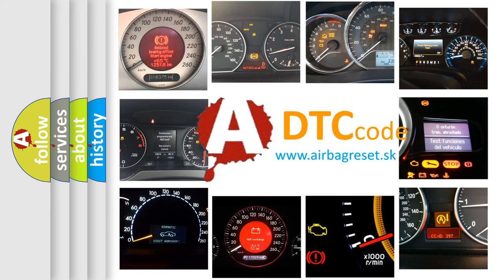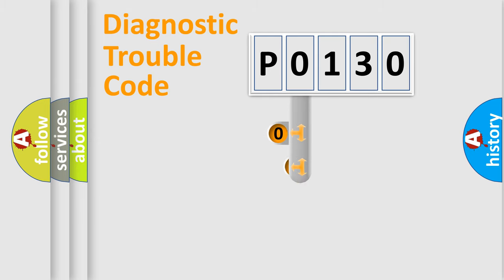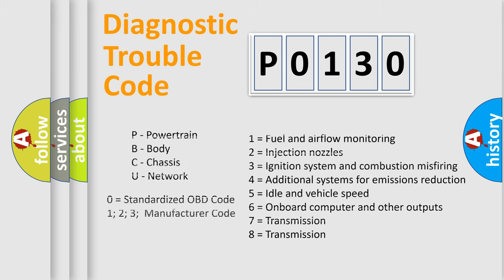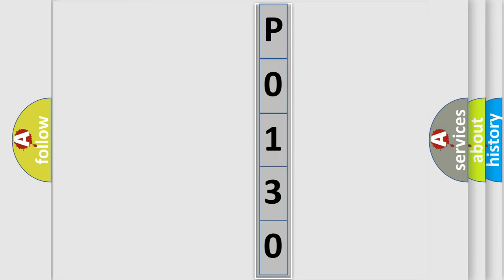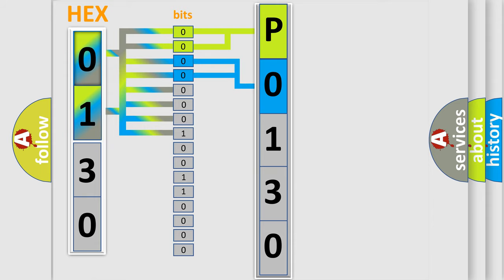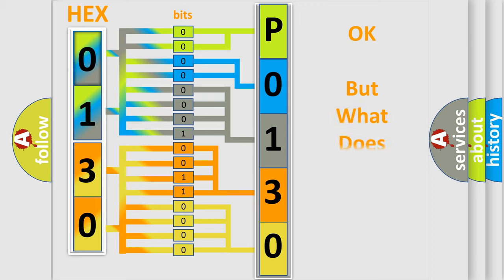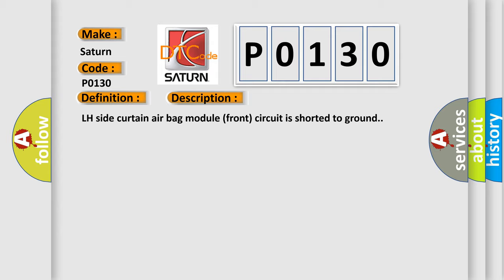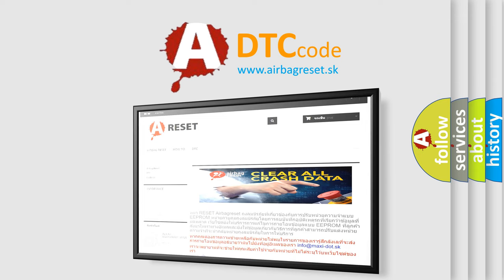DTC Saturn P0130 Short Explanation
Contents:
0:21 Basic DTC analysis according to OBD2 protocol standard.
1:48 Insight into programming
2:58 A diagnostically understandable description of the Diagnostic Trouble Code
3:05 Basic error definition

Make:
Saturn
Code:
P0130
Definition:
LF Curtain Airbag Module Circuit Short
Description:
LH side curtain air bag module (front) circuit is shorted to ground.
Cause:
1. Visually check the wiring harness connection.2. Replace the harness if it has visible damage.3. Replace the LH side curtain air bag module.4. Replace the air bag diagnosis sensor unit.5. Replace the related harness.